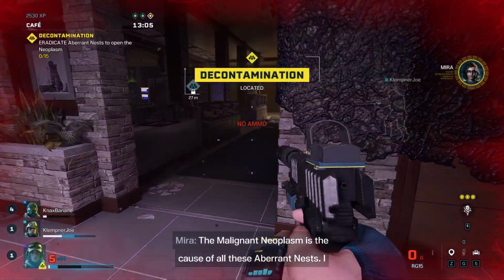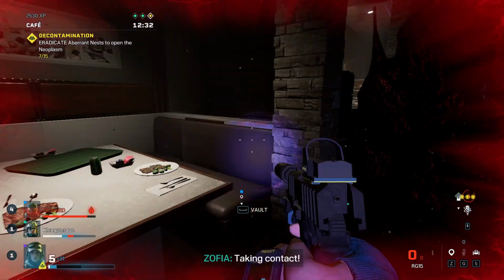Tom Clancy's Rainbow Six Extraction test